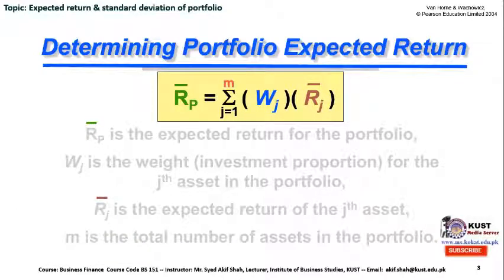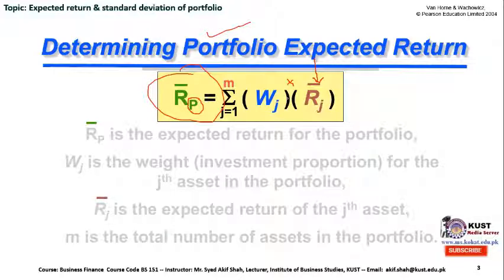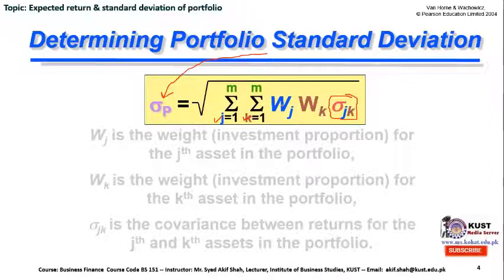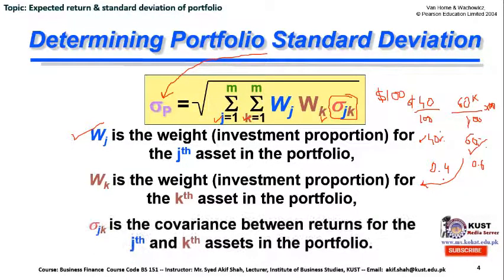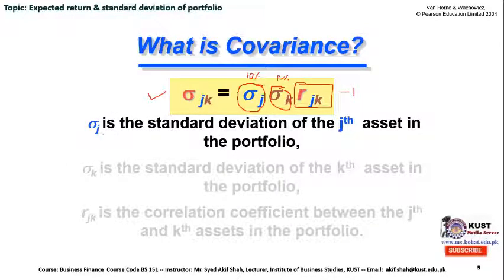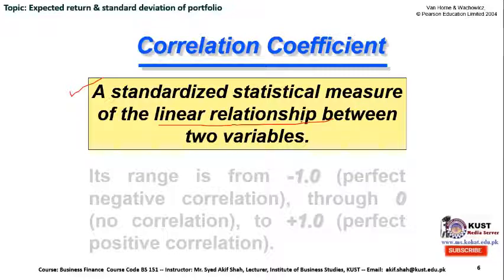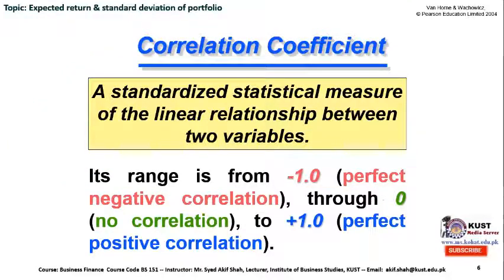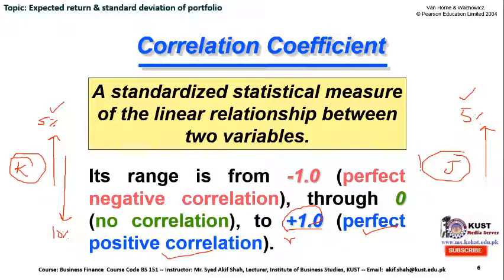Expected return and standard deviation of portfolio